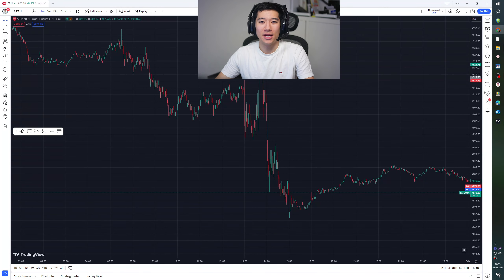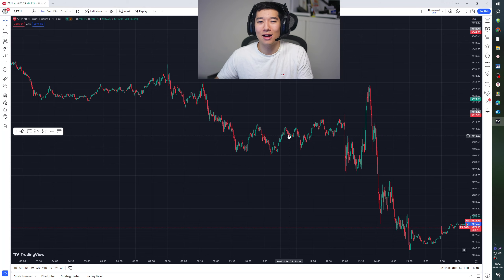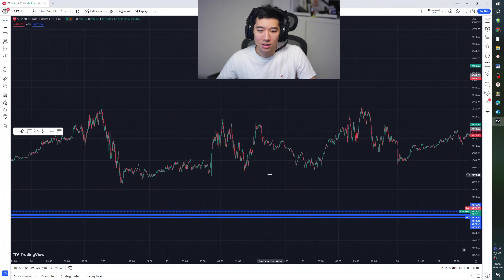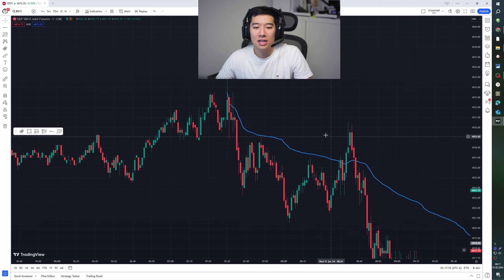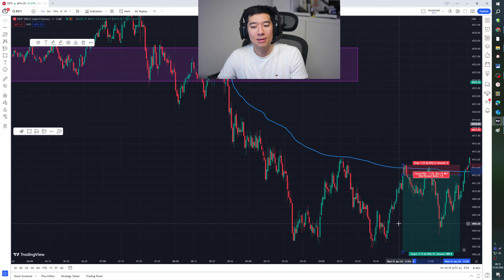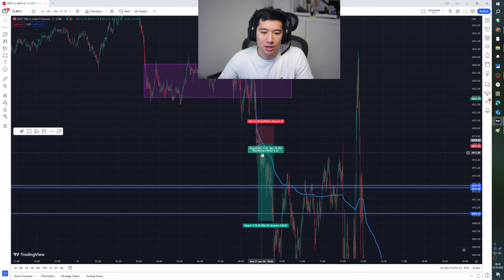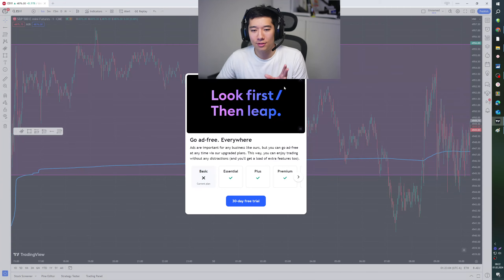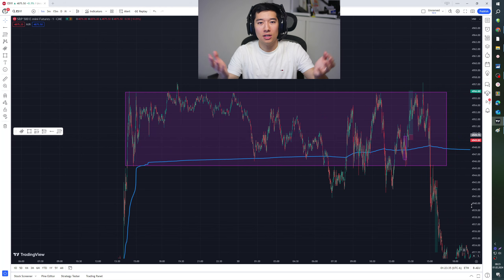A profitable Tradingstrategy that can be used almost everywhere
Want to SCALE your Business through Trading?
Want to START how to trade?

If you´re new to my channel, my name is Jia Tian Rong / JT. I´m the founder of Tradewithjt.com It´s a Tradingschool where i have Students with no Prior experience start making Money withint 3-7 Months.
We have Students int he first or second year starting with their forseen account size daytrading futures. I´ll give you some Links to verify below: